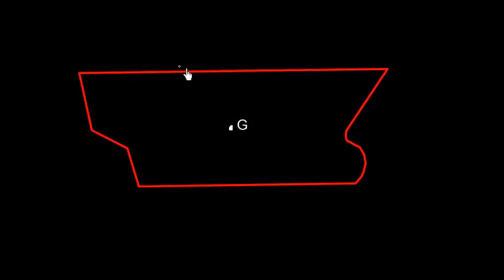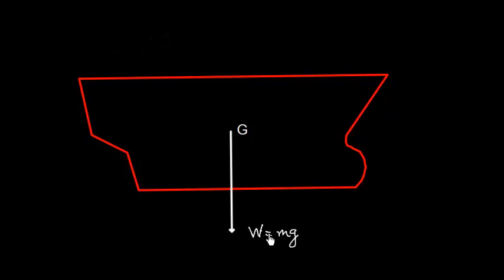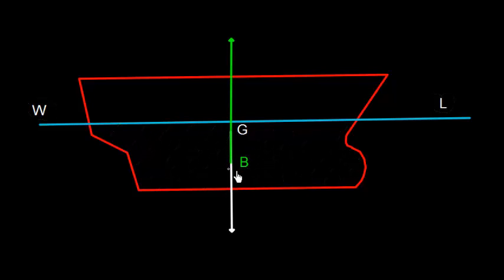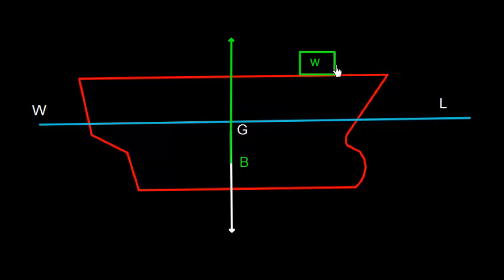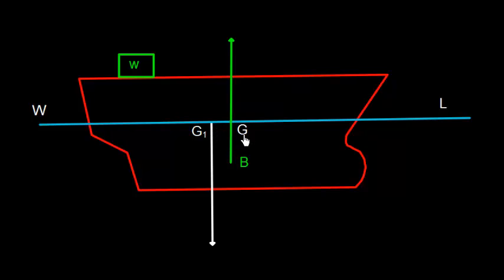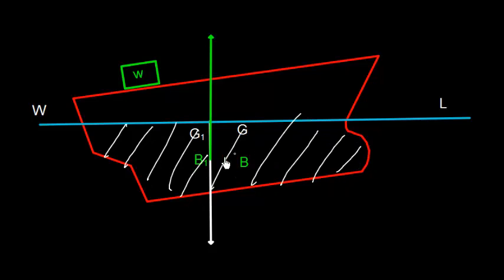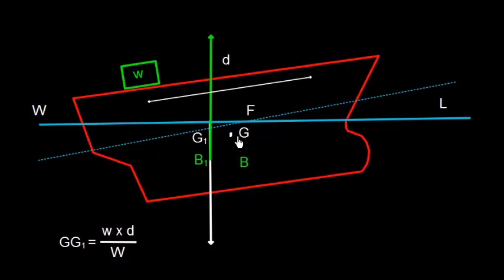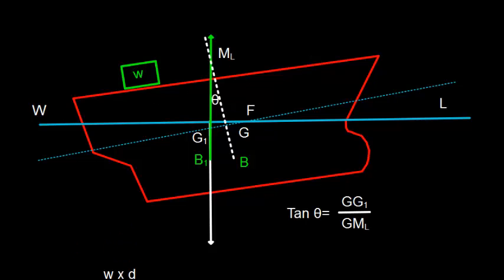Ship Stability _ Trim Introduction Part 2_ Formula for MCTC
Explains the derivation of MCTC= W x GML / 100 LBP